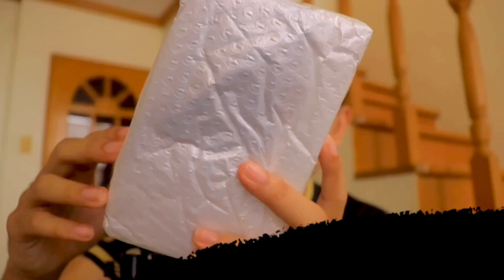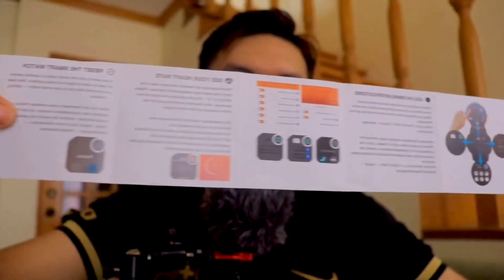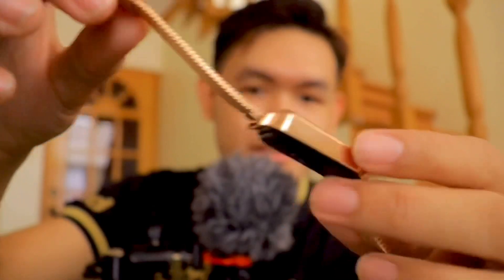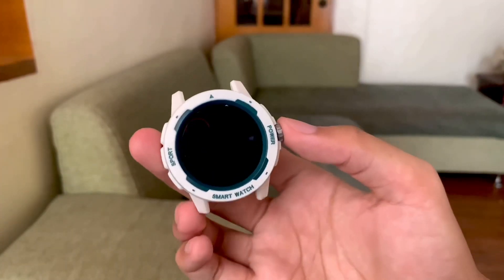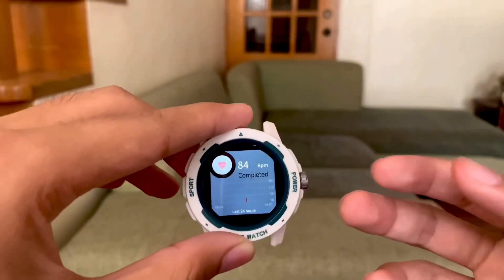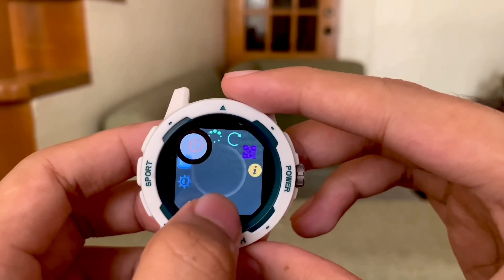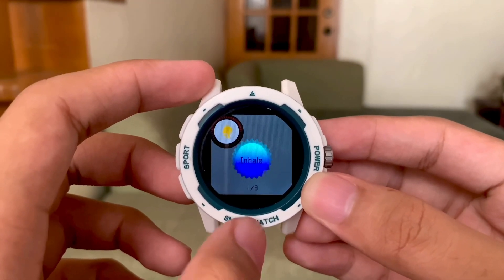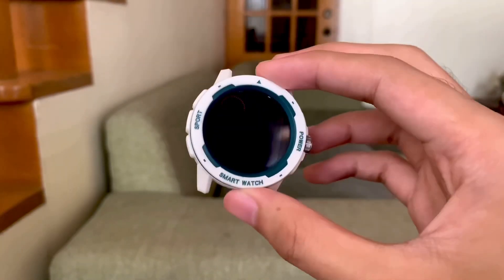FIYPO Sent Me 2 FREE Smart Watches!